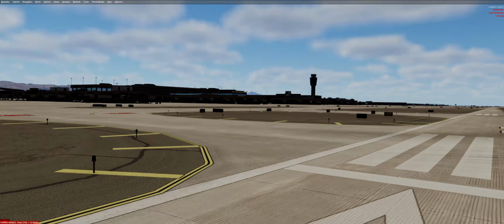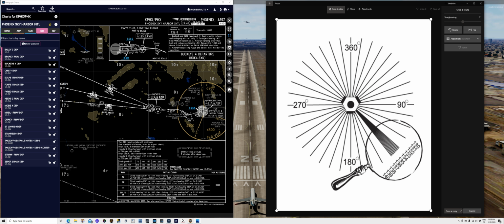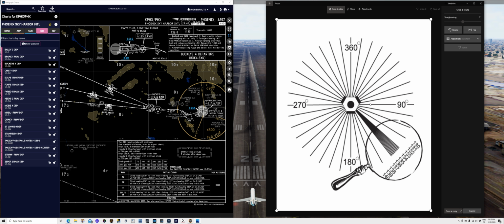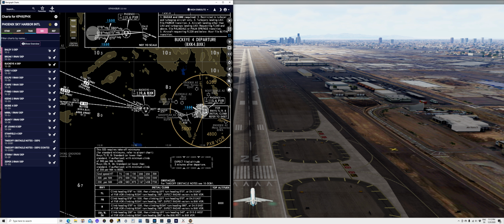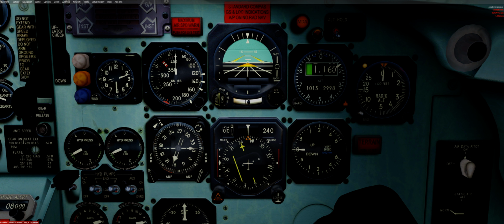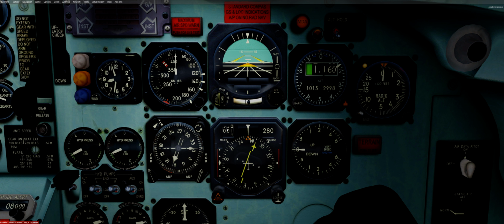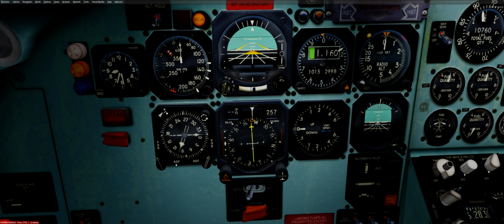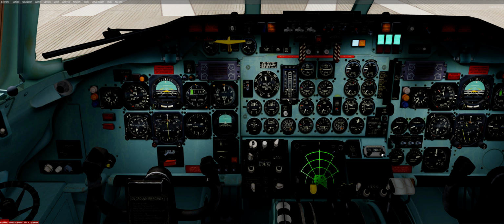P3D V5.1, Classic Airliners Part 2/3 , VOR Nav Basics